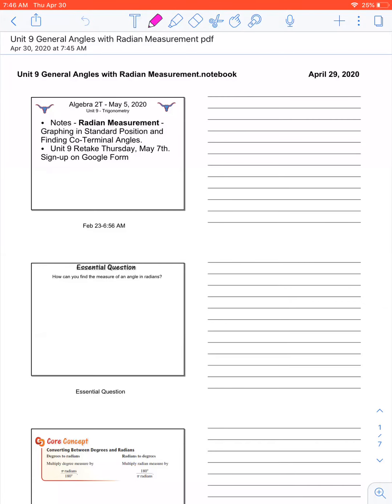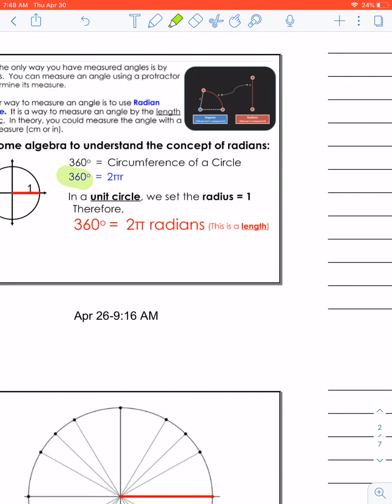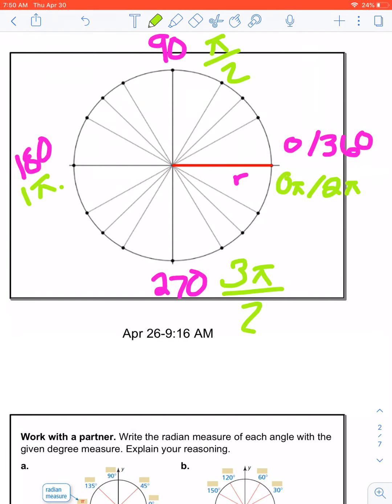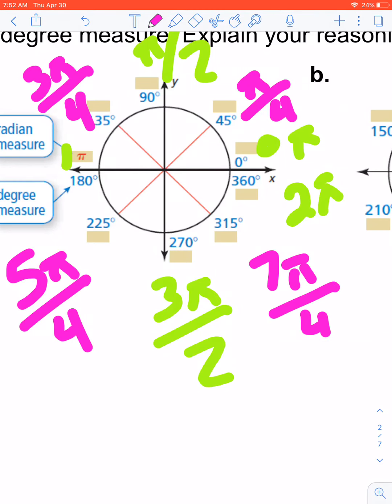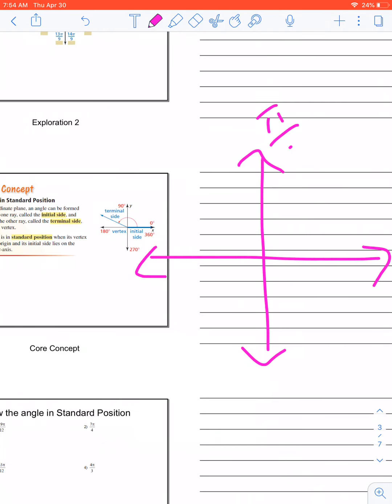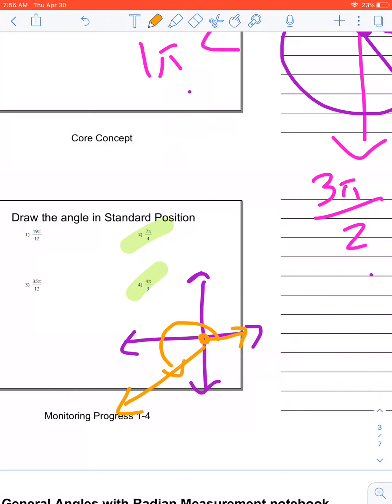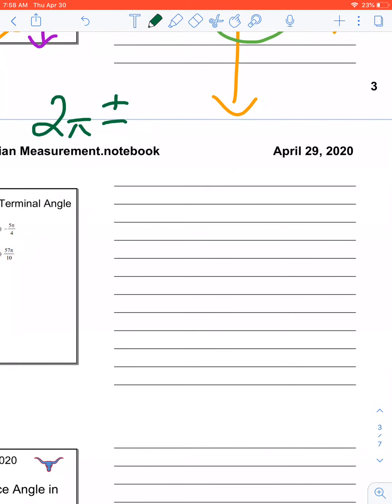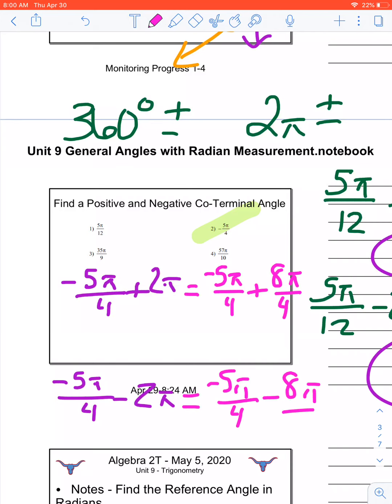Algebra 2 Trig 5/4/2020 Radian Measurement - Standard Position and Co-Terminal Angles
How to sketch a graph with radian measurement in Standard Position and find a positive and negative Co-Terminal Angle